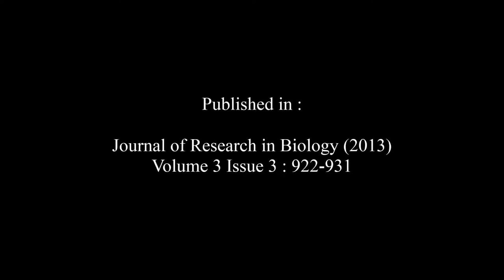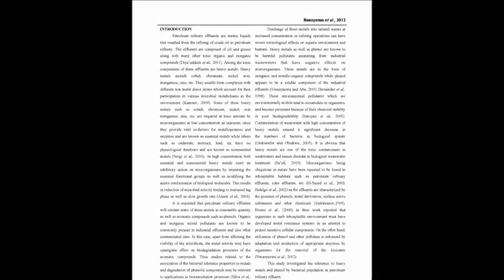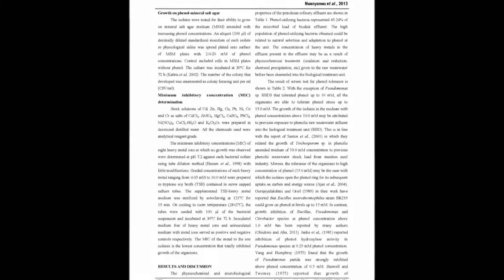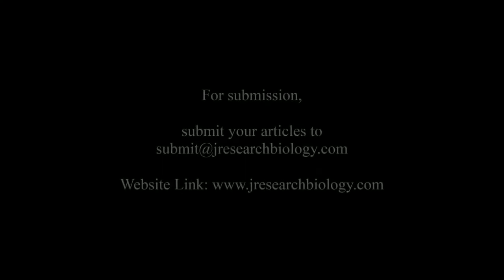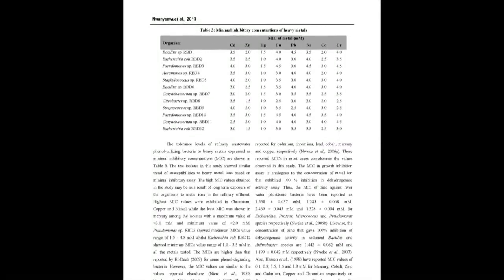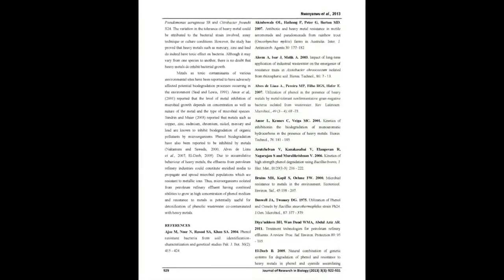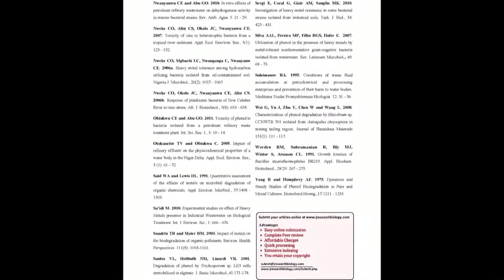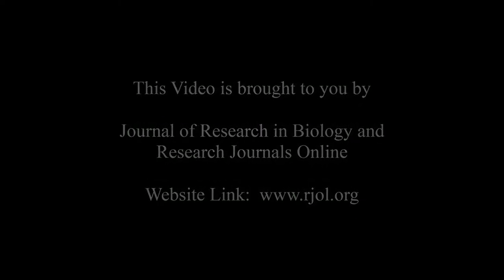Phenol and Heavy Metal Tolerance Among Petroleum Refinery Effluent Bacteria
The article entitled “Phenol and Heavy Metal Tolerance Among Petroleum Refinery Effluent Bacteria“ was published by Nwanyanwu CE, Nweke CO, Orji JC and Opurum CC in the “Journal of Research in Biology”: Volume 3, Issue 3  at pages (922-931).

Bacterial isolates from petroleum refinery effluent were evaluated for growth in increasing doses of phenol and heavy metal ions. All the test organisms were able to grow in mineral salt medium with phenol concentration of 15.0 mM (≈ 1412.0 mg/l) except Pseudomonas sp. RBD3. Aeromonas sp. RBD4, Staphylococcus sp. RBD5 and Pseudomonas sp. RBD10 showed the highest tolerance to 15.0 mM of phenol followed by Corynebacterium sp. RBD7 while Escherichia coli RBD2 and Citrobacter sp. RBD8 showed the least tolerance to 15.0 mM of phenol. The minimum inhibitory concentrations (MICs) ranged from 1.0 mM for mercury and 4.5 mM for chromium, nickel, lead and copper. The bacterial strains were most susceptible to mercury toxicity. Viable counts of the organism on mineral salt-phenol agar showed a typical growth pattern for inhibitory substrate. The threshold concentration is 0.5 mM for Bacillus sp. RBD1, Escherichia coli RBD2, Bacillus sp. RBD6, Citrobacter sp. RBD8, Streptococcus sp. RBD9, Pseudomonas sp. RBD11 and Escherichia coli RBD12 and 1.0 mM for Pseudomonas sp. RBD3, Aeromonas sp. RBD4, Staphylococcus sp. RBD5, Corynebacterium sp. RBD7 and Corynebacterium sp. RBD10. The results suggest that microorganisms isolated from petroleum refinery effluent are potentially useful for detoxification of phenol impacted systems in the presence of heavy metals.